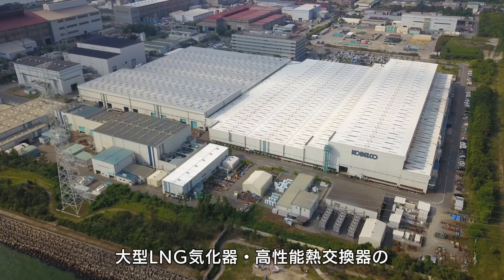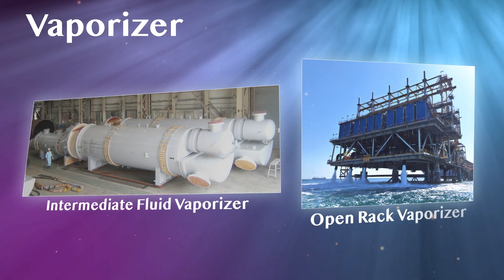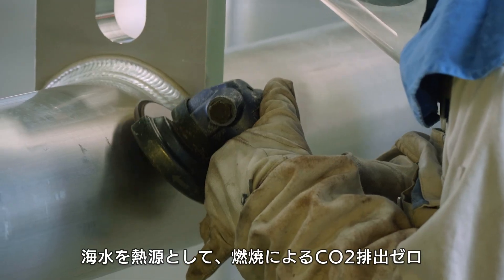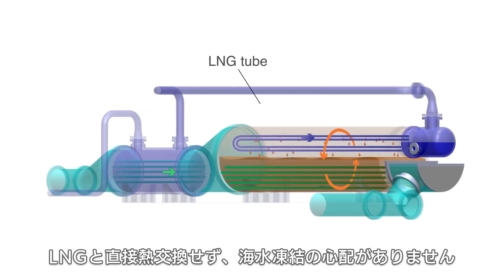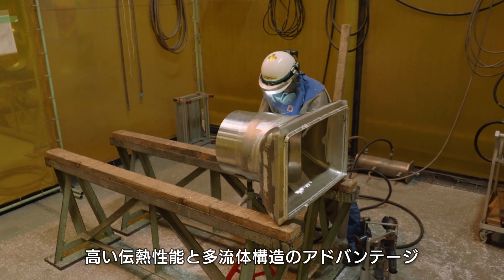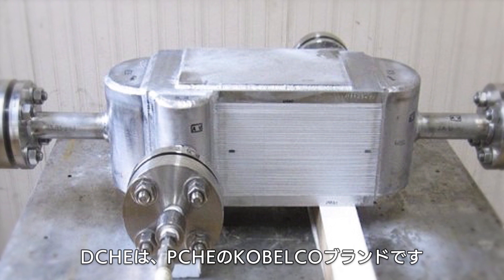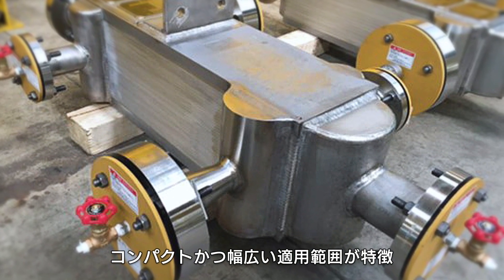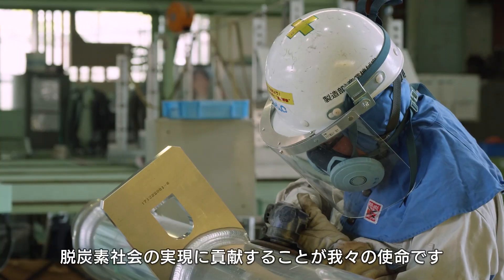神戸製鋼の熱交換器の紹介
KOBELCOは大容量LNG気化器、高性能熱交換器のリーディングカンパニーとして、1970年代より石油化学、および、LNGのサプライチェーンで重要な役割を果たしてきました。高度な溶接技術・熱解析技術をはじめとし、長年の経験で培ったノウハウを使い、最適なソリューションのご提案が可能です。